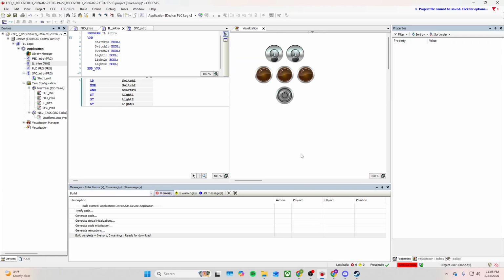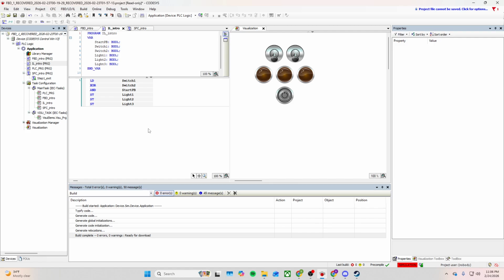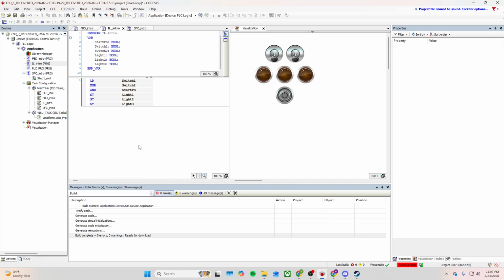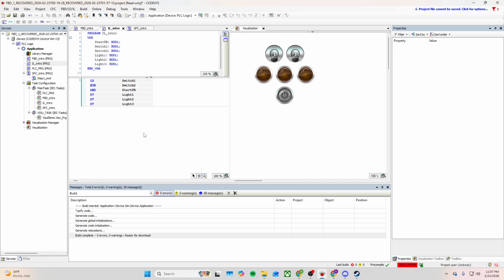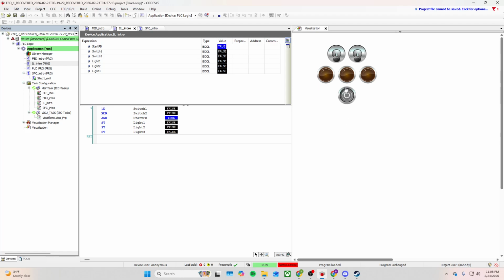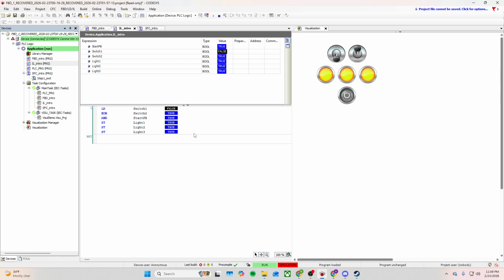MEC342 Codesys based IL Acceptance Test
This is my Acceptance Test submission for a Codesys based Instruction List program with visualization for MEC342 - Programmable Automation Controllers